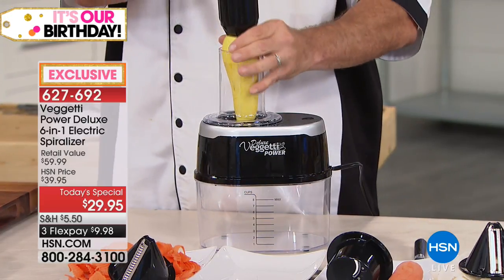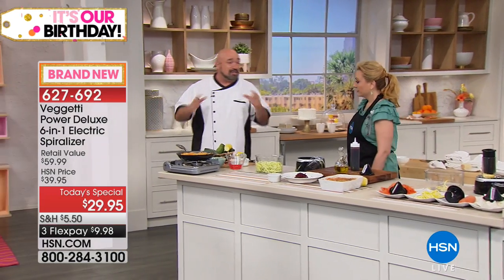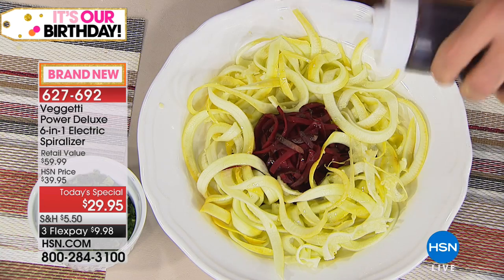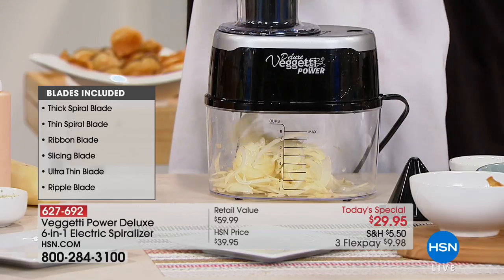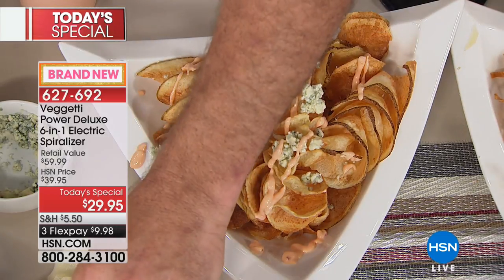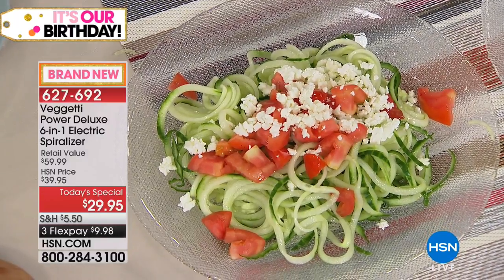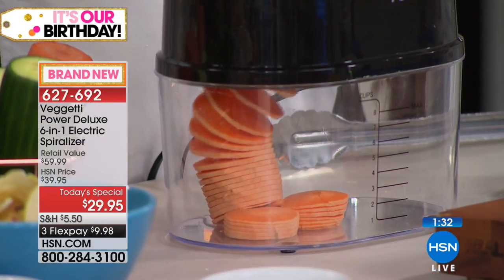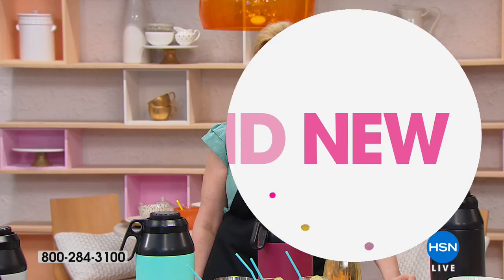Veggetti Power Deluxe 6in1 Electric Spiralizer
What a great way to incorporate more veggies into everyone's diet  even for the kids! This handy spiralizer with 6 interchangeable blades makes...